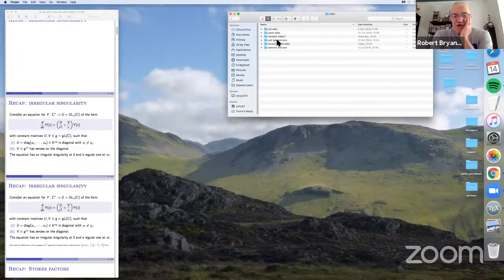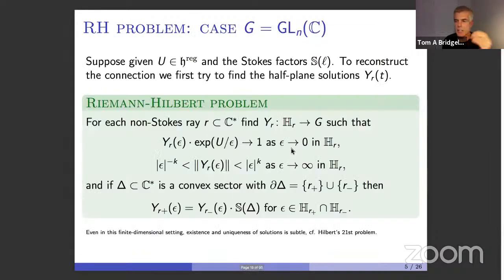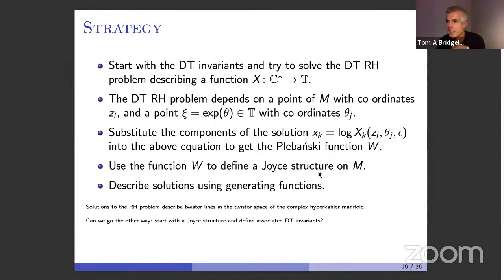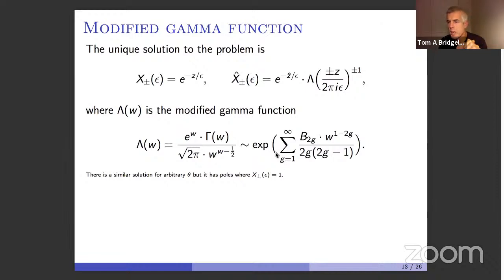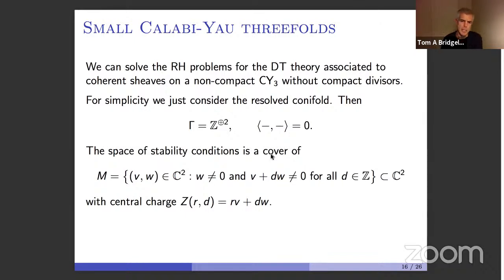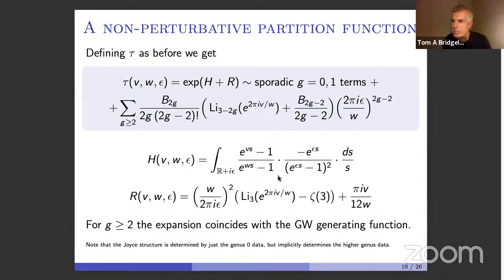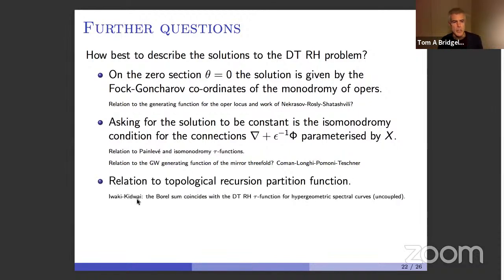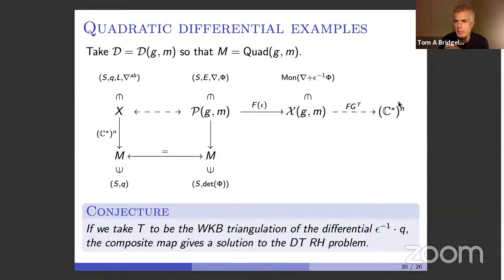Tom Bridgeland: From Donaldson-Thomas invariants to complex hyperKähler structures III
Given as part of a Simons Collaboration workshop "Donaldson-Thomas Invariants and Resurgence"